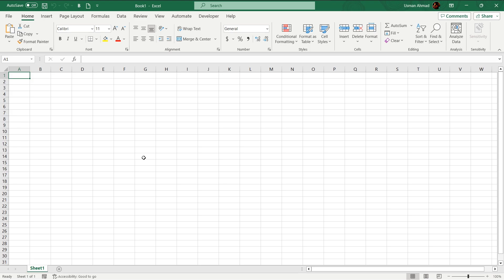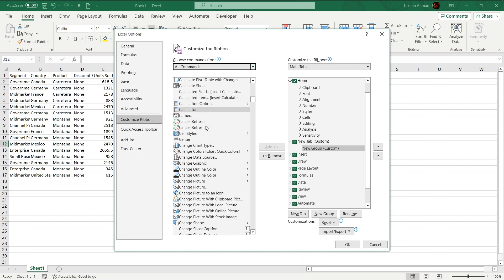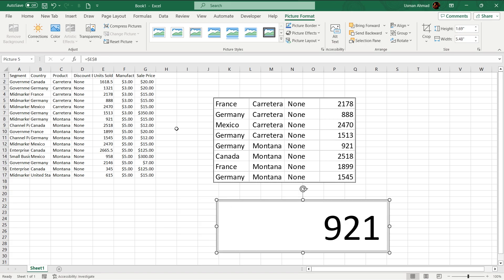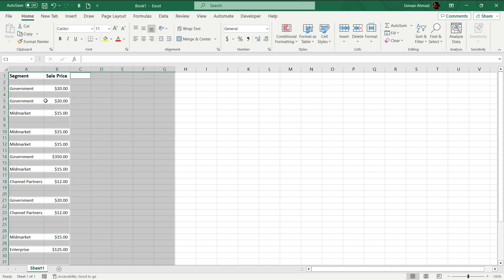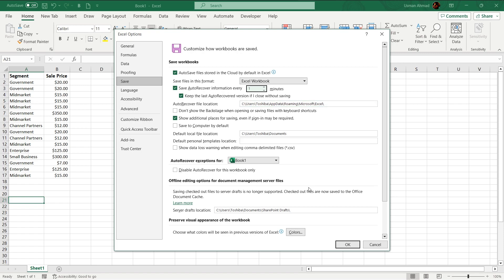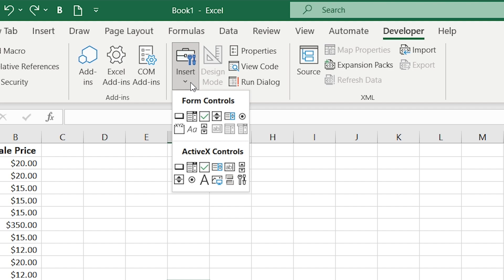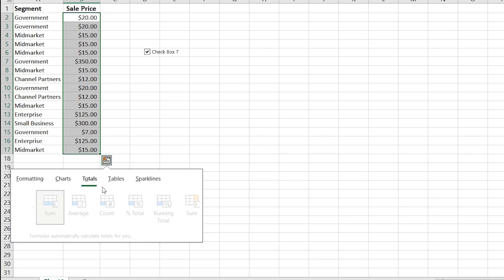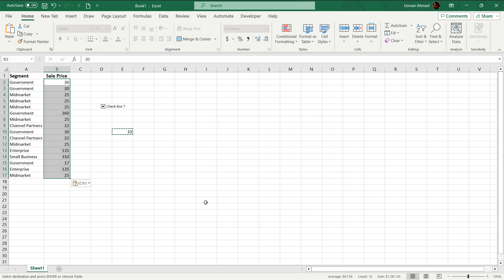Unveil Excel's Undiscovered Features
Did you know Excel can do so much more than basic math? In this video, we'll uncover hidden yet powerful features still unknown to most users. Discover handy functions hiding under your nose that will save you huge time. See exactly how to analyze like a pro with little-known charting options. Learn clever ways to visually present data in new exciting formats. By the end, you'll be harnessing Excel's true untapped abilities and saying goodbye to boring spreadsheets for good! Get ready to take your skills to the next level by learning Excel's best kept secrets.